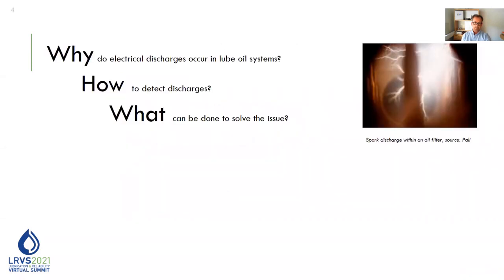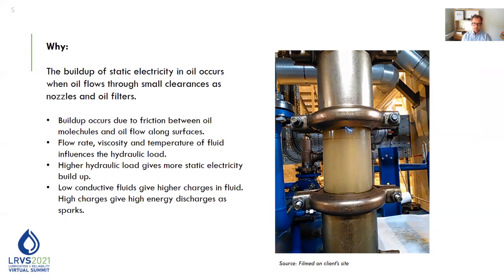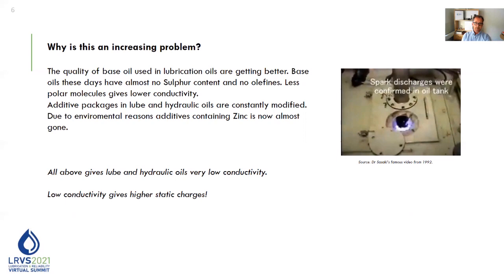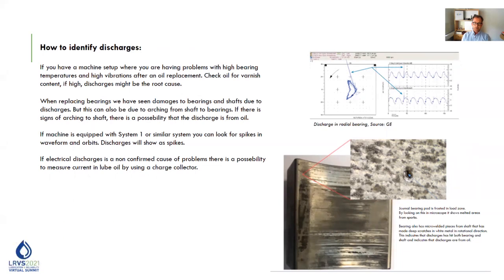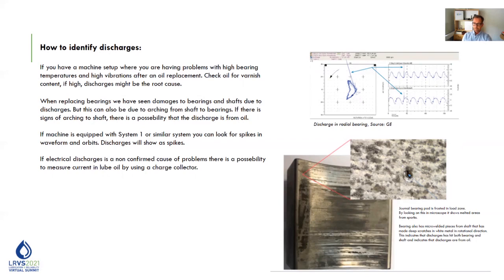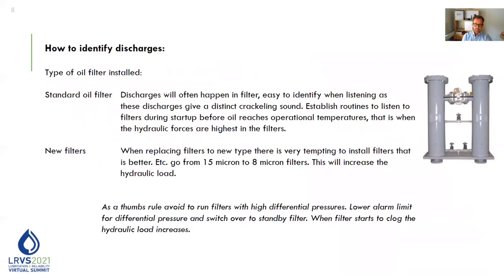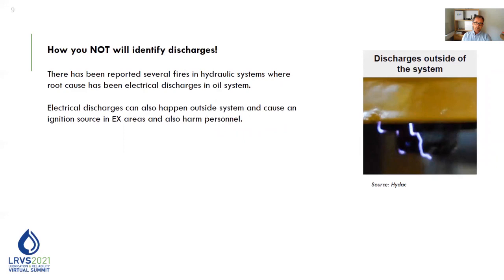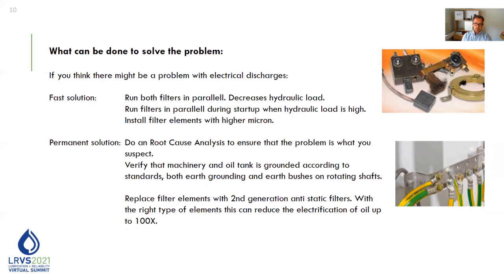Electrical Discharges in Lube Oil Systems by Øystein Haldorsen Bilfinger Rotating Equipment Nordics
Øystein Haldorsen Technical Director Bilfinger Rotating Equipment Nordics

Short introduction to ED in lube oil systems including advice on what to do to prevent this and how to detect. Including movie clip and pictures from clients where BRE have solved issues for clients.